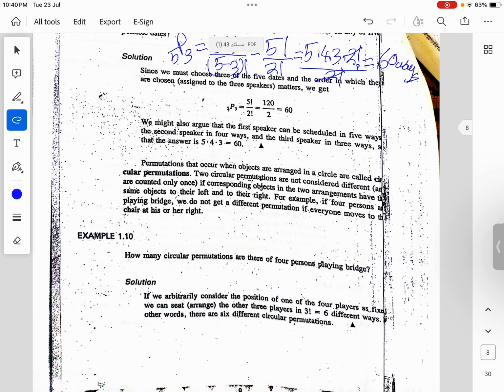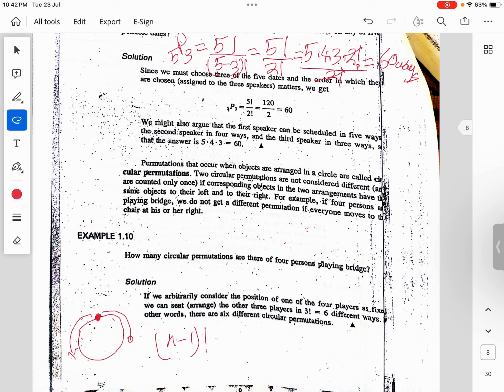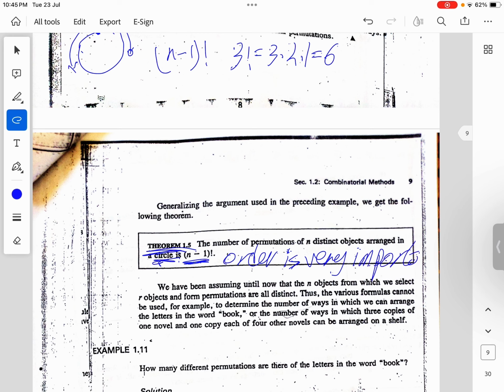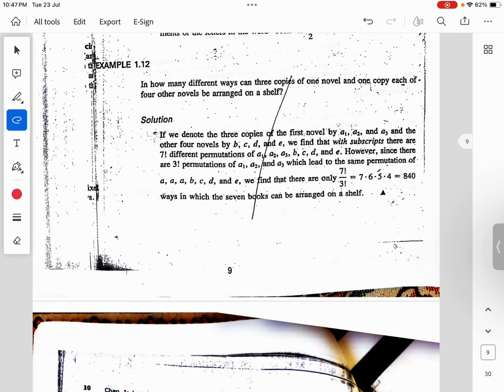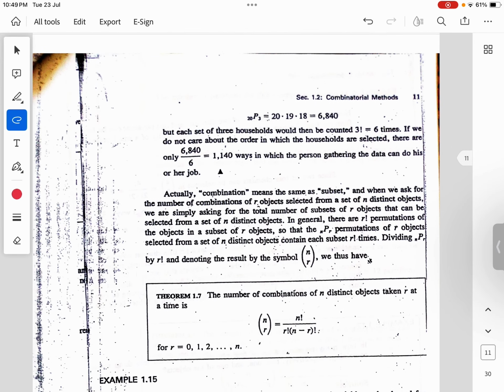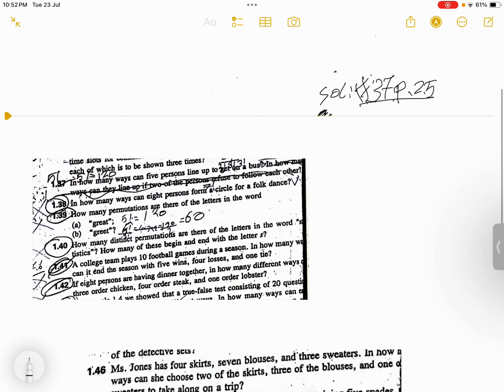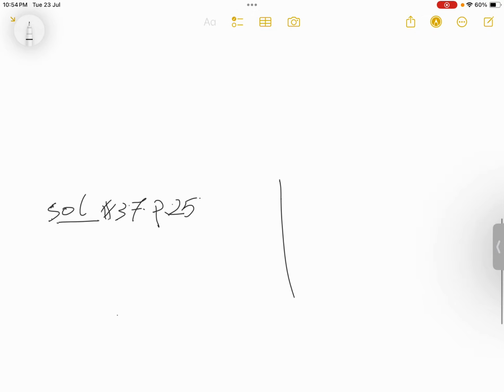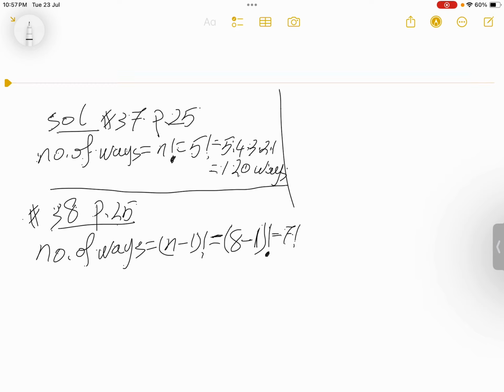Chapter Four Probability Theory: Permutations and Examples